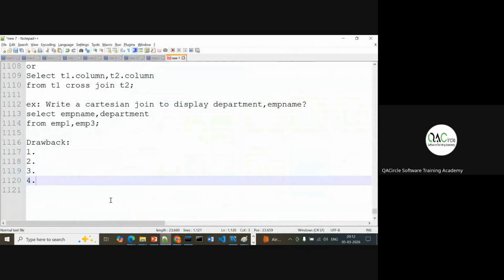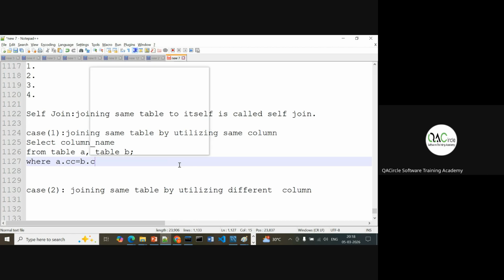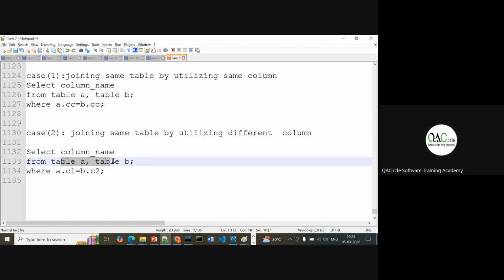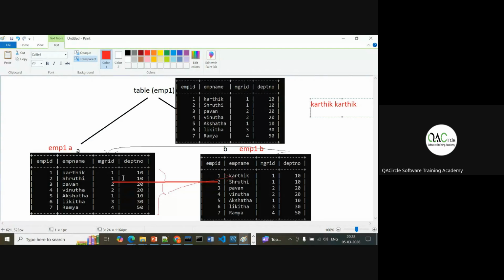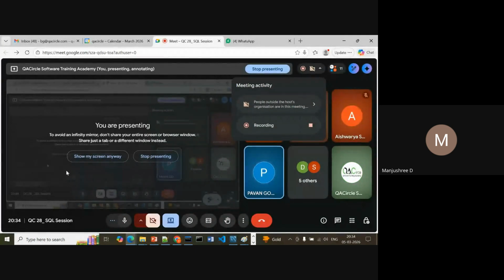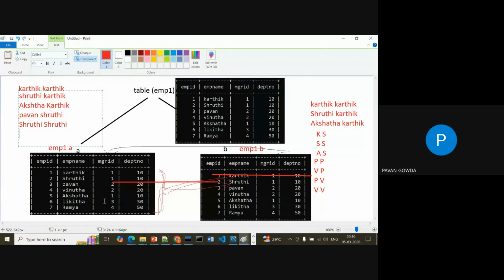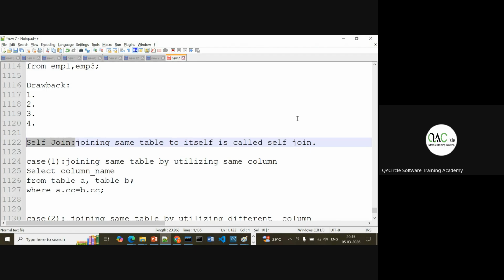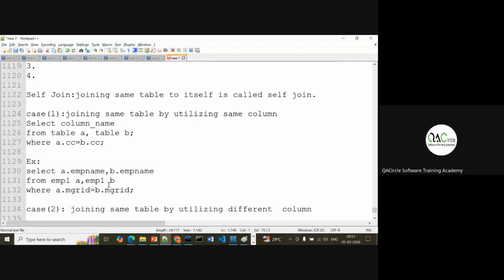New MYSQL Session Day-33.0